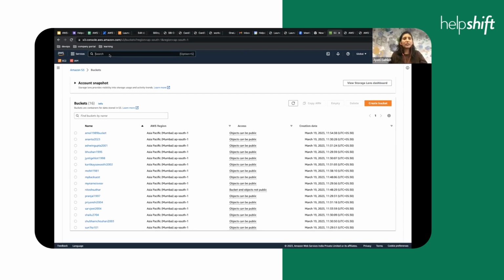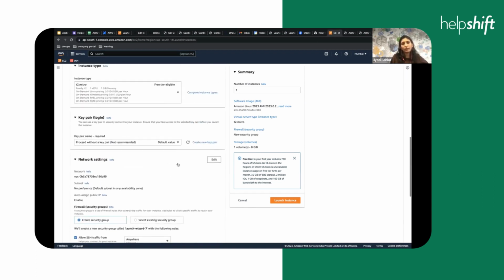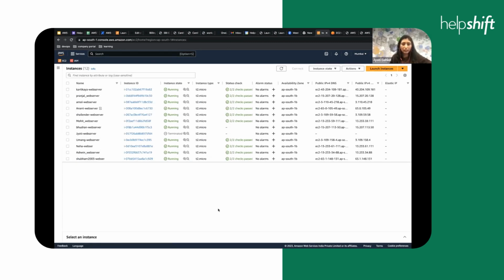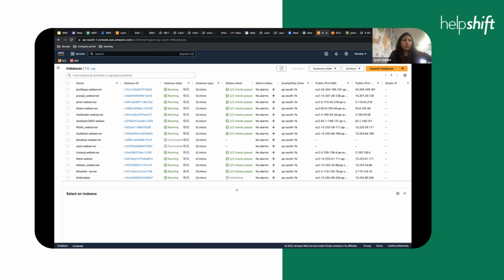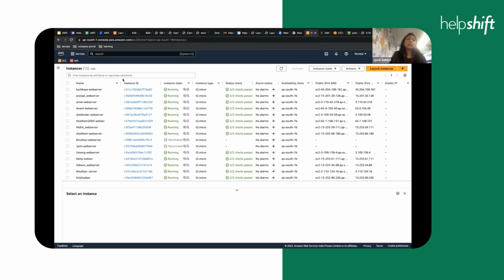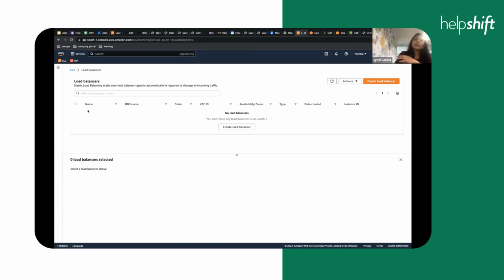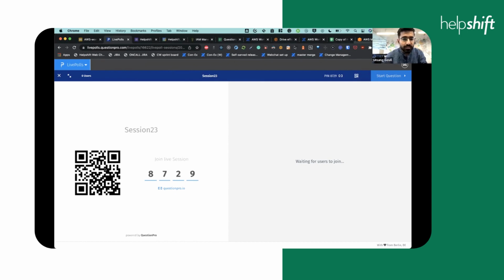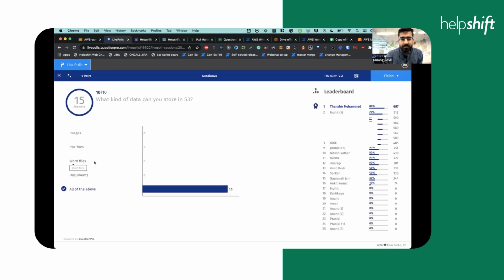Workshop | Free AWS Cloud Workshop by AWS Certified Trainer - Part 2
Part 2!

Hosted by AWS certified instructor Jyoti Gehlot along with some other talented Helpshifters, this workshop was perfect for individuals who wanted to learn about cloud computing, experiment, and develop skills in a safe environment - all free of cost! 💻🆓

Below are the topics we covered during the workshop:
💻 System Operation: Datacenter and Cloud
☁ Cloud Deployment models
❓ Problems solved by Cloud
💪🏽 AWS Core Services
🤩 Hands-on experience with AWS services

To become a part of and learn more about Life at Helpshift, apply